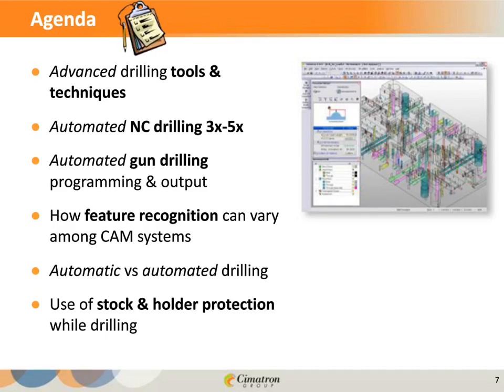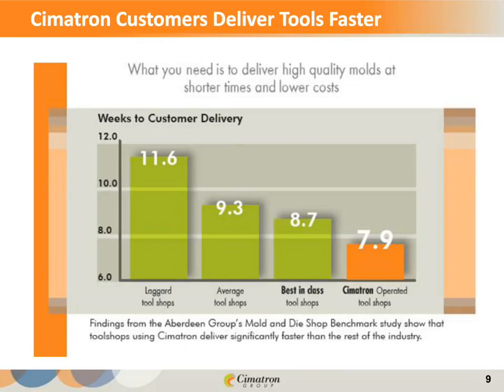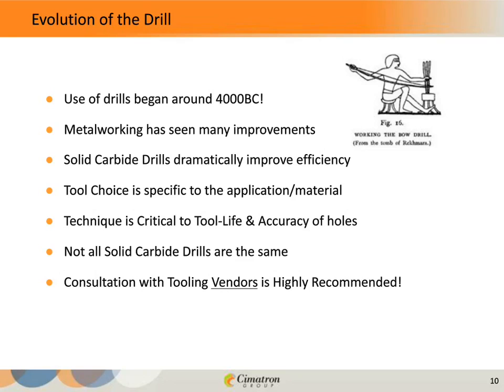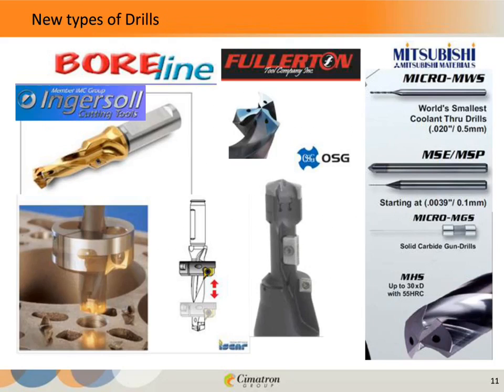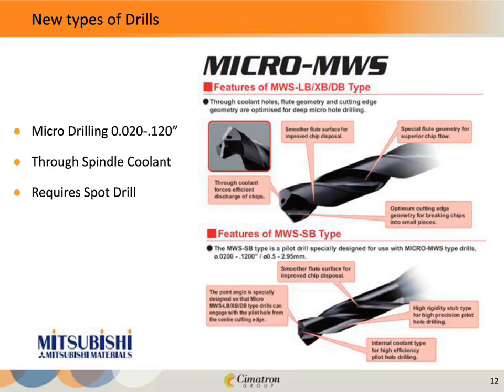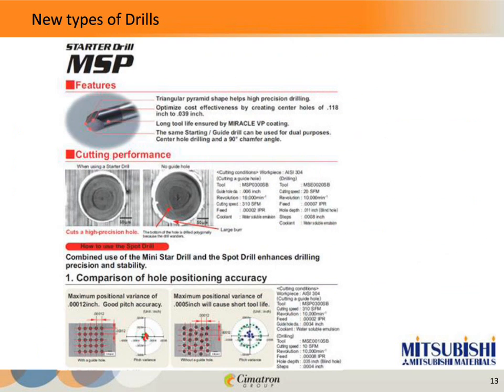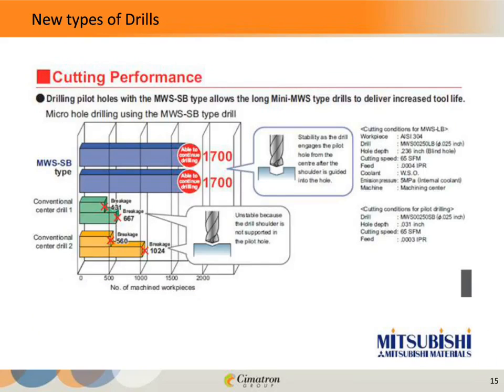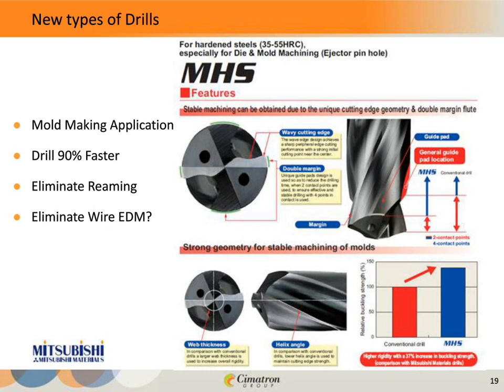How to Reduce Drill Programming Time